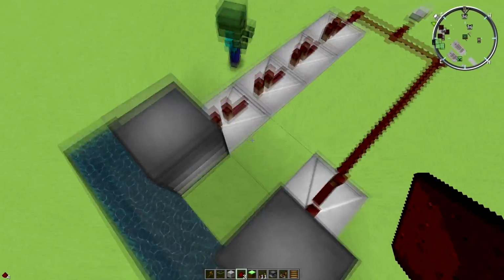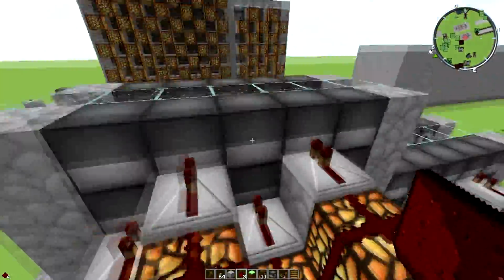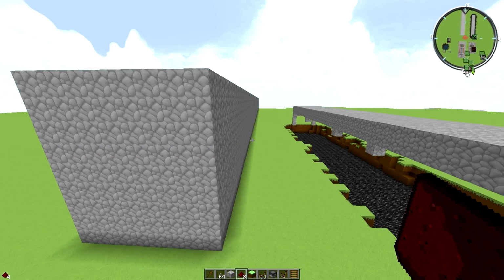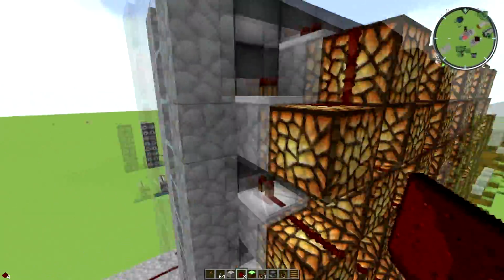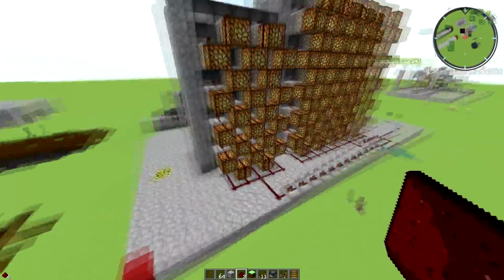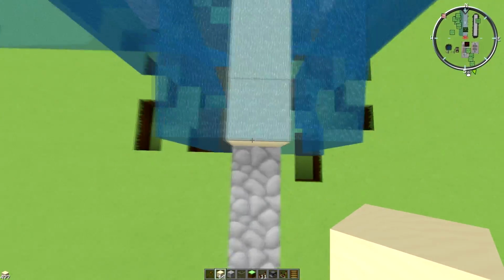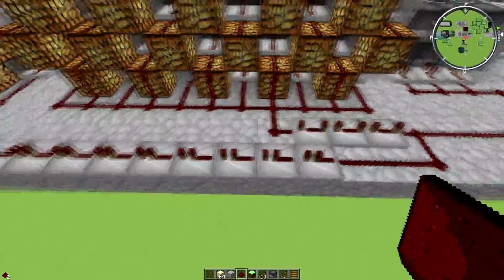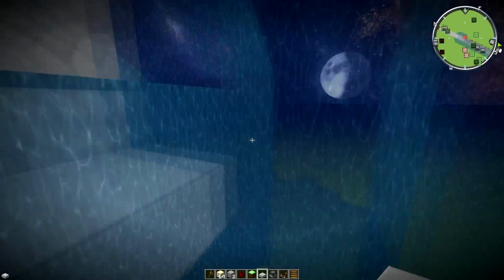Tunnel Cannon release & Concept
Yes there was a tv in background with a woman giving birth one of the few bad things living with ya girlfriend :)

VIDEOS

1.8 Optifine
1.8 Forge
1.8 Liteloader
1.8 LunatriusCore
1.8 bspkrsCore
1.8 Schematica
1.8 StatuseffectHUD
1.8 ArmorStatusHUD
1.8 Light updater
1.8 Voxel MiniMap (No radar)

Special thanks to:
DerpyMycro